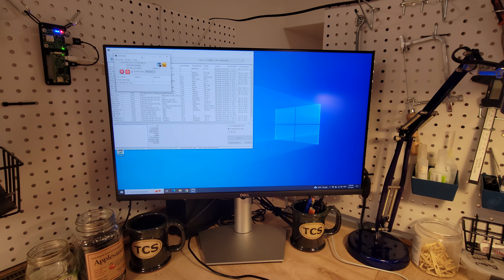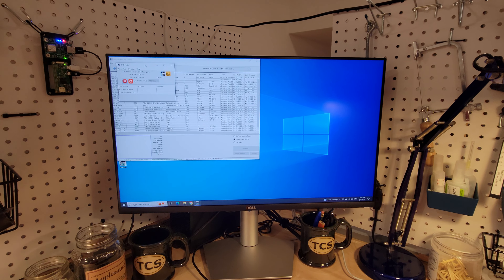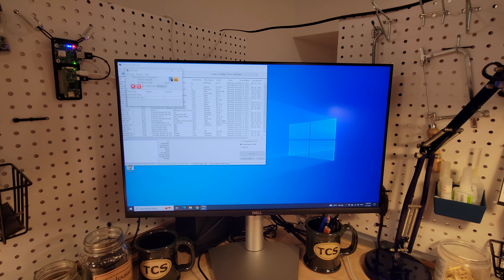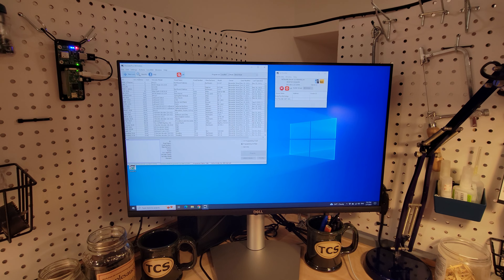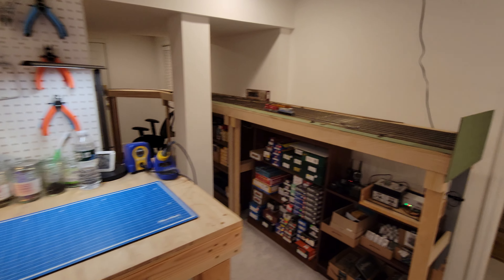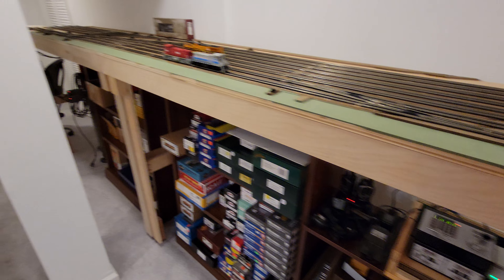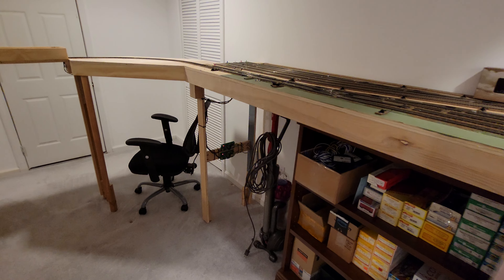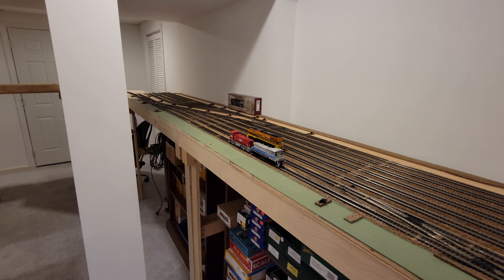Connecticut Northern First Power-Up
First power-up of the Connecticut Northern, and everything seems to have survived the move and re-assembly!